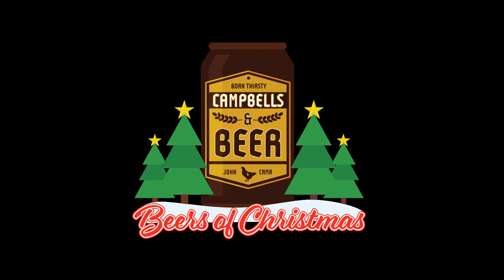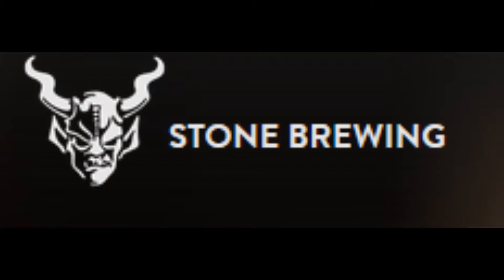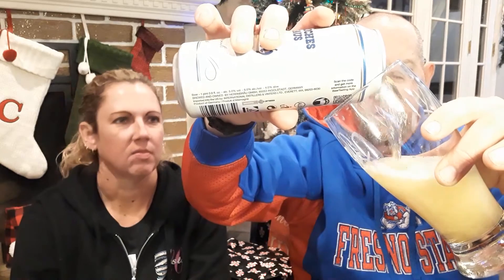Day 15 of Christmas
Enjoying our way through Day 15 of our Christmas beers. Today includes Scorpion Bowl from Stone Brewing and Altbairisch Hell from Burgerliches Brauhaus Herrnbrau.

What did you think about these?